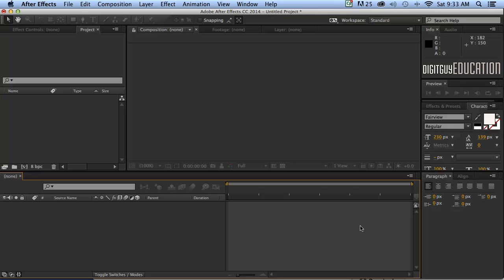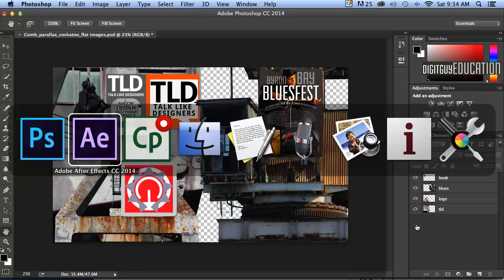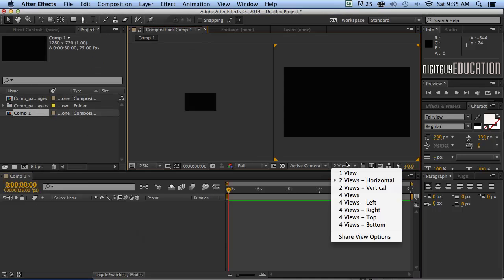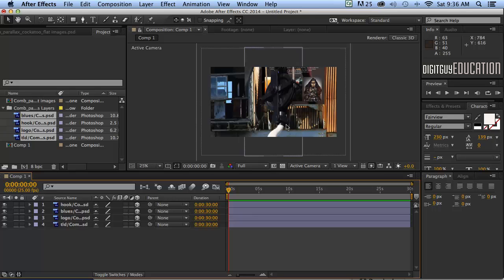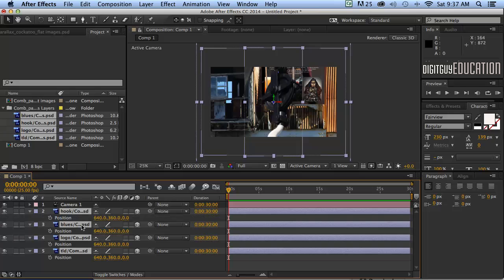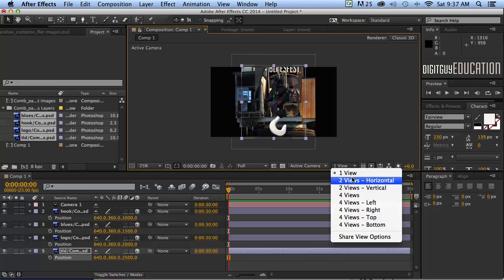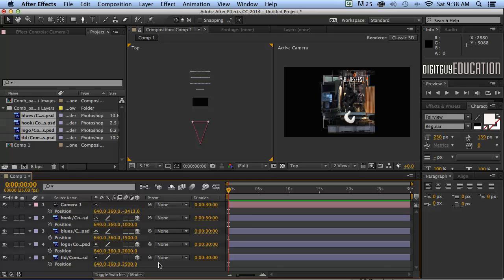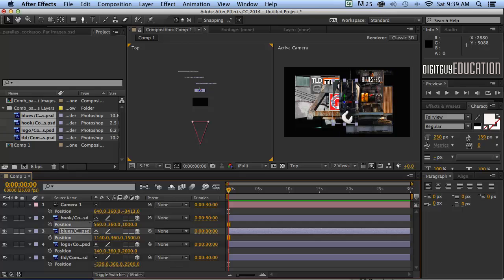After Effects basics Part 15 1 parallax presentation